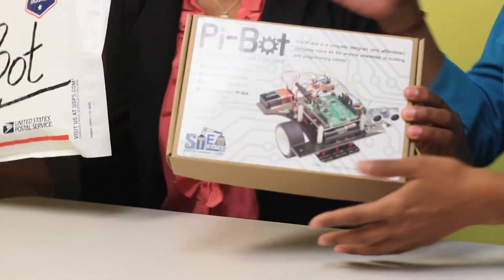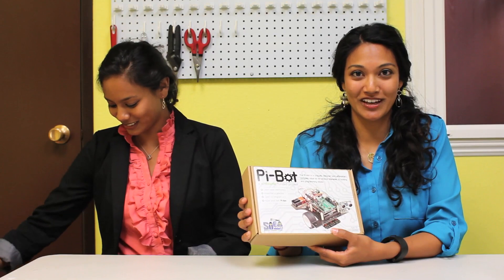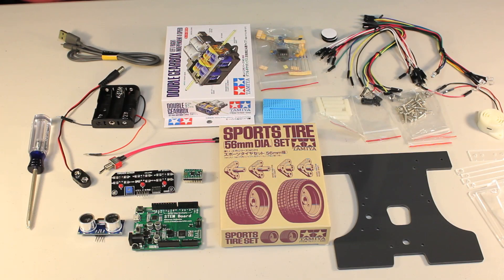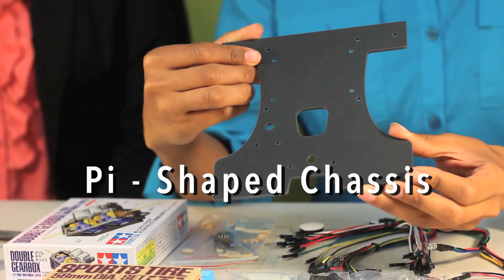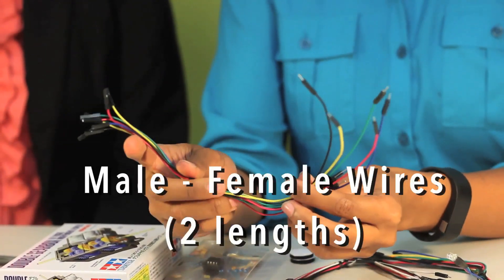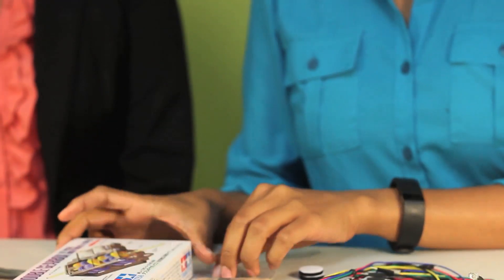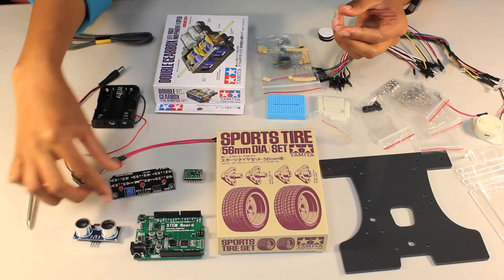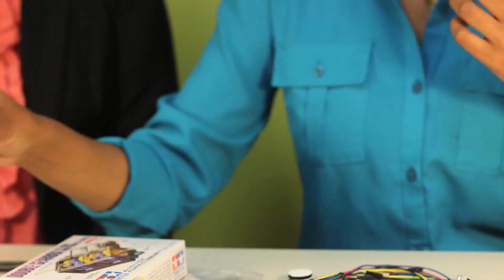Pi-Bot 1: Terminology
Get introduced to the parts in your Pi-Bot kit! Speaking with "engineering terminology" is crucial. Set up your clean work space and get familiar with your Pi-Bot components!

Video and Editing by Matthew Carrillo.